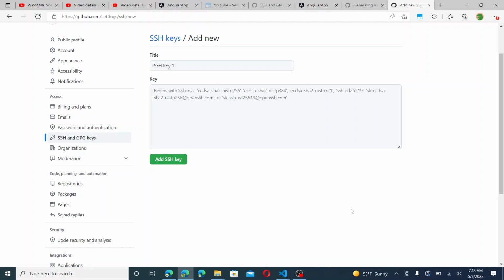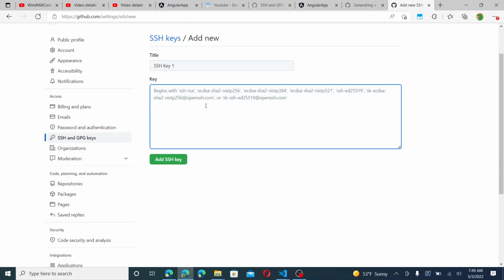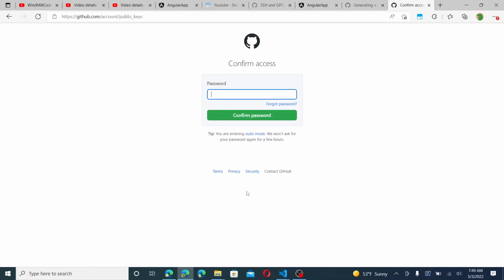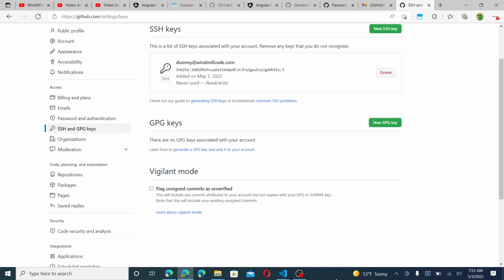Push to Github Using SSH Key part 2 - add the key to github